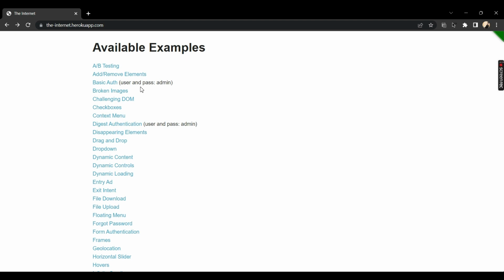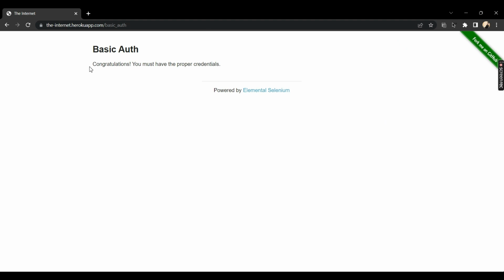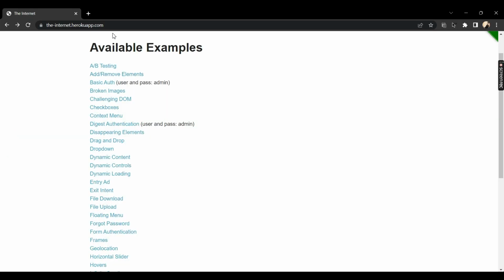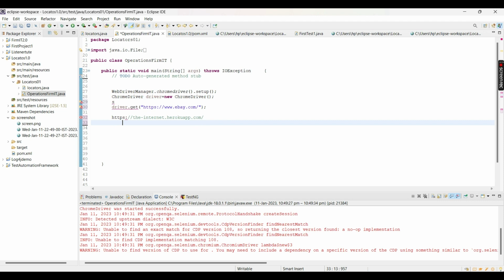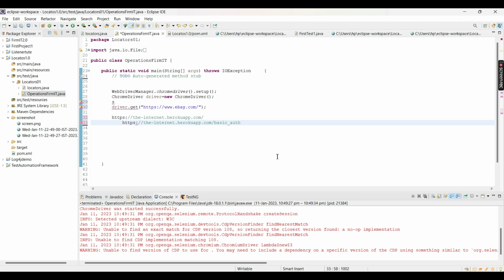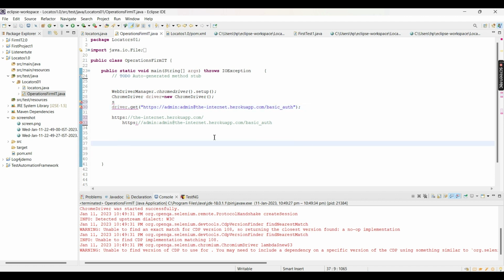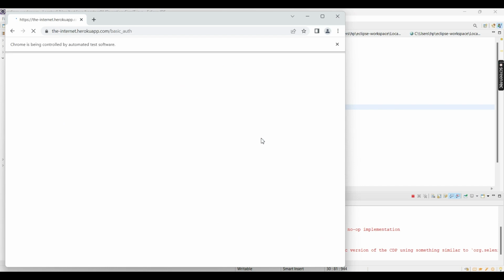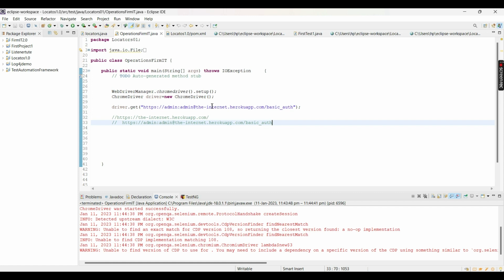how to handle Authentication Popup using Selenium WebDriver | Lecture 54